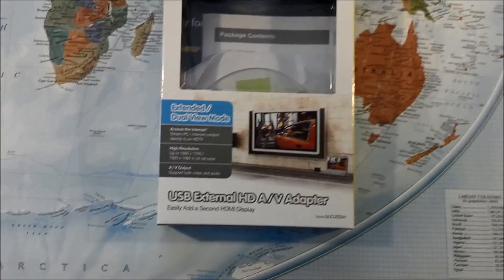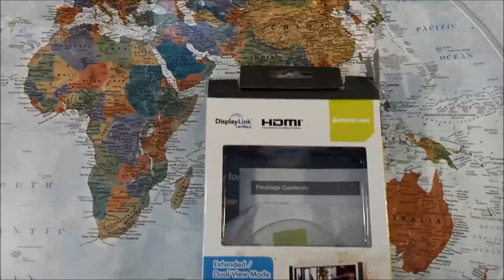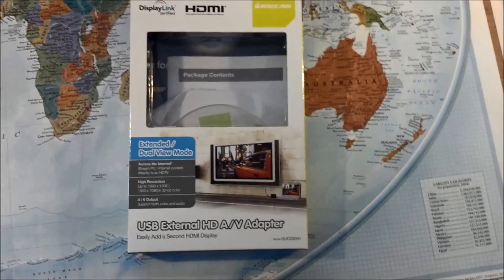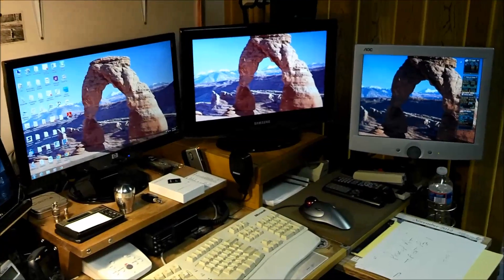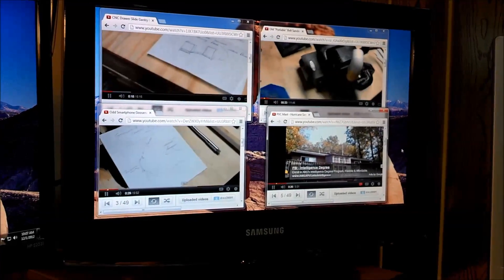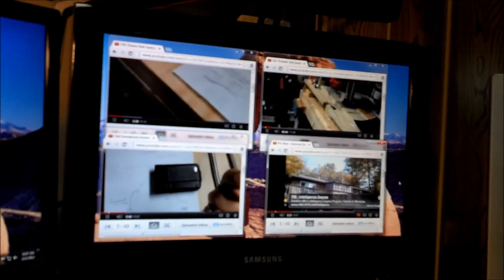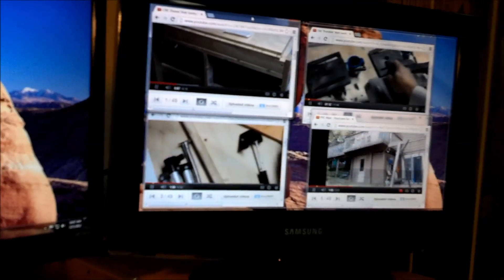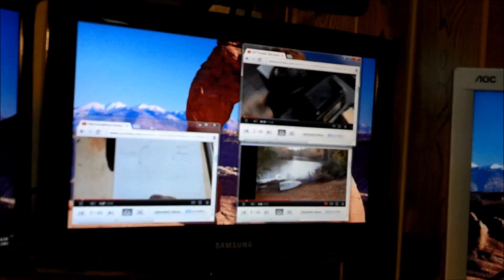USB (HDMI) Video Card Set Up - Cheap and Easy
Cheap and easy way to get a third monitor up and running